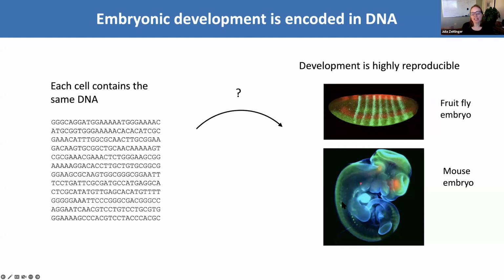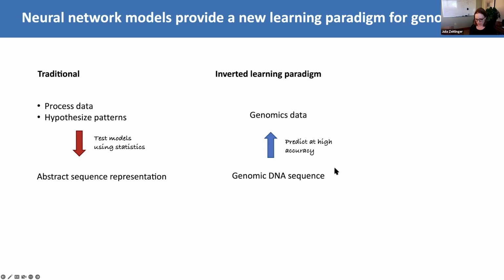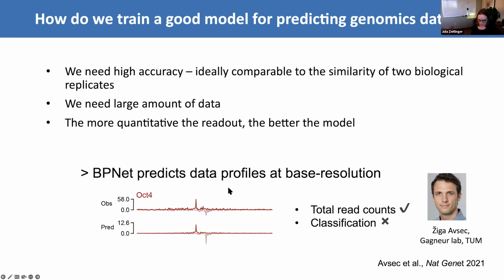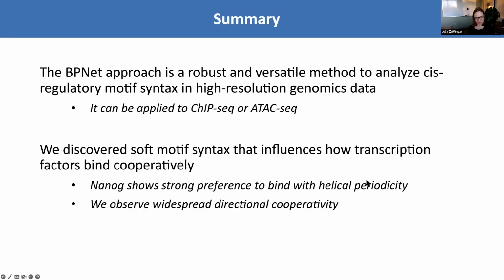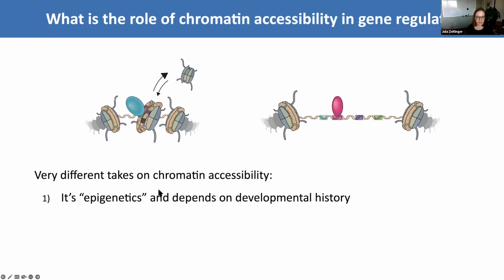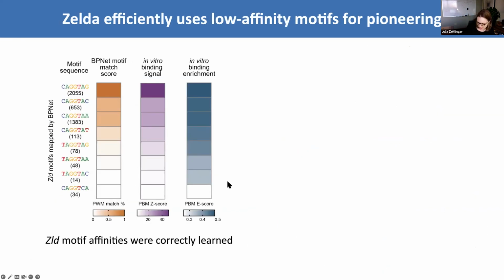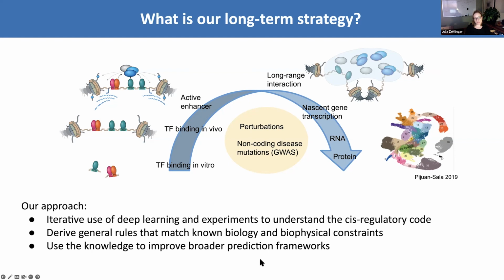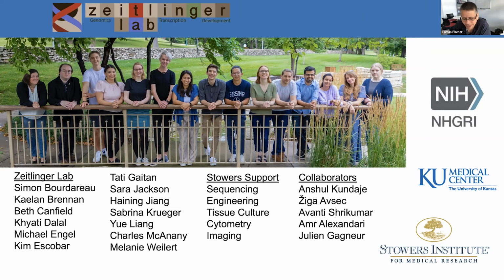Julia Zeitlinger: Using interpretable deep learning to decipher the cis-regulatory code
The cis-regulatory code that instructs gene regulation, also known as the genome’s second code, is a fundamentally unresolved problem. It is estimated that over 80% of disease-causing mutations in the human genome are found in cis-regulatory regions, but since we cannot read the code, we cannot predict which genetic variants disrupt gene regulation. Recent progress in using neural networks for learning DNA sequence has however provided proof-of-principle that this complex cis-regulatory code can be learned. This new approach is fundamentally different from traditional methods in that it is an inverted learning paradigm. Traditionally, cis-regulatory sequence rules are hypothesized manually and tested by statistical overrepresentation, but applying the learned rules results in poor performance when applied to specific genomic regions. In the inverted learning paradigm, the sequence rules are learned inside a black box directly from genomic sequences through their ability to better predict a specific genomics data set. Only upon achieving high accuracy, are the rules extracted from the model using interpretation tools. This dramatically improves the predictive performance, but requires rigorous approaches for extracting, understanding and validating the learned sequence rules to make sure that they represent biology. I will describe how we use this approach to understand specific processes underlying gene regulation using mouse cell types or Drosophila embryos as model systems. In all cases, we uncover unexpected sequence rules that we can validate with experiments. These results illustrate a path forward towards understanding the rules and molecular mechanisms underlying the cis-regulatory code.

Further reading: Avsec Ž, Weilert M, Shrikumar A, Krueger S, Alexandari A, Dalal K, Fropf R, McAnany C, Gagneur J, Kundaje A*, Zeitlinger J*. Base-resolution models of transcription-factor binding reveal soft motif syntax. Nat Genet. 2021 Mar;53(3):354-366.